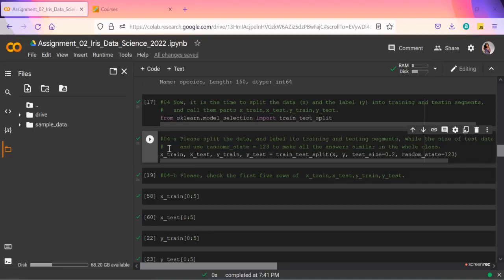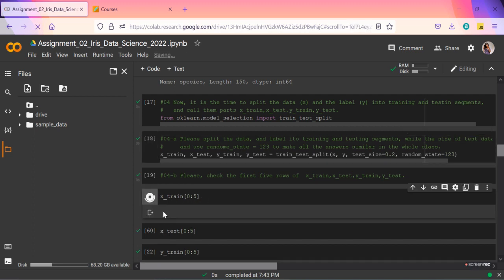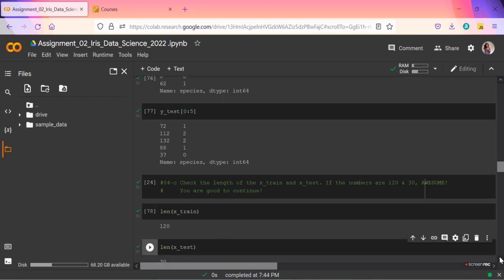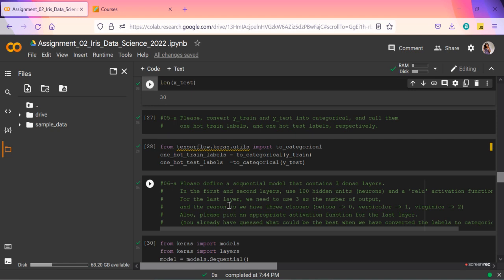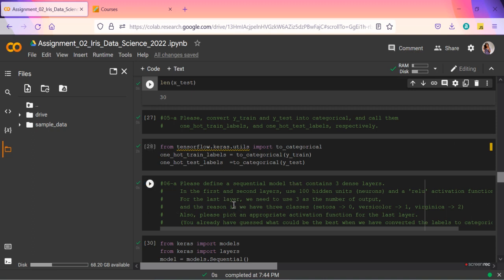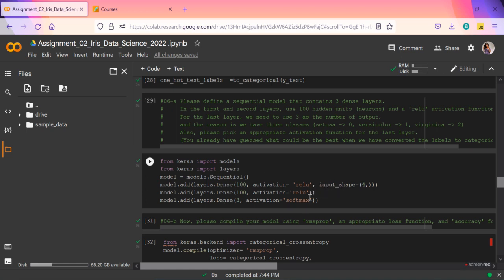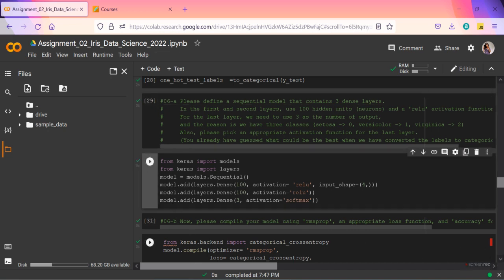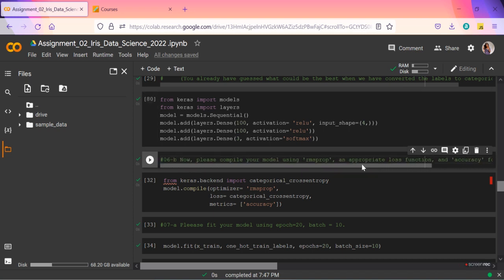13 03 2022 19 42 54 REC